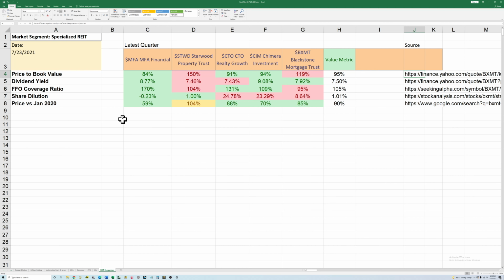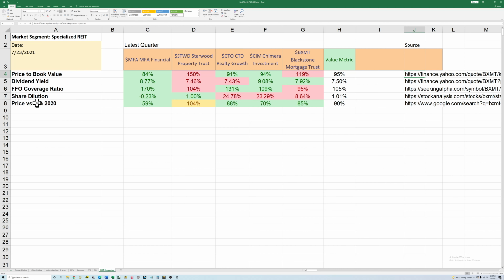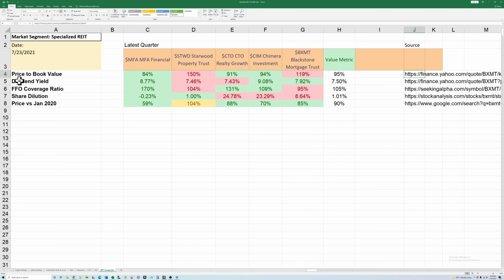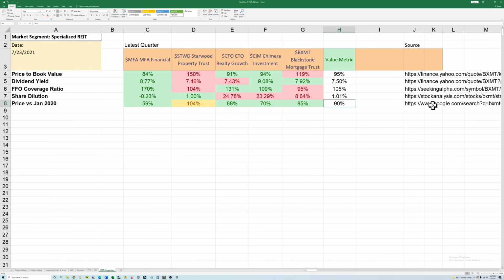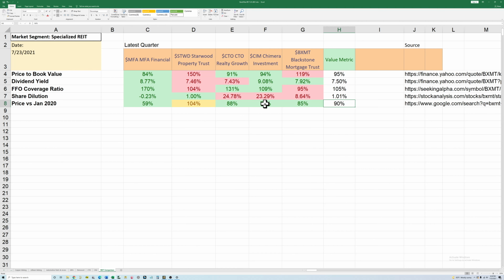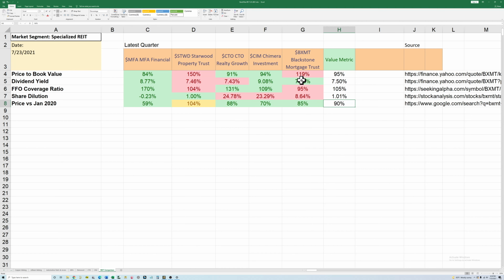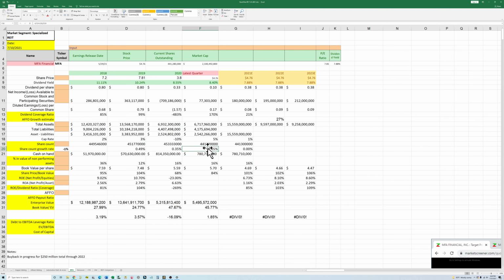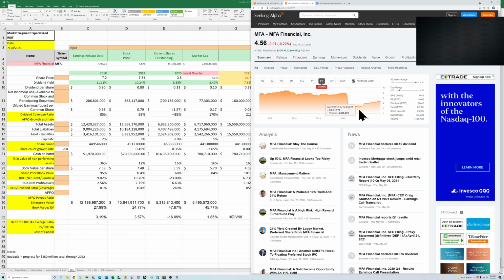MFA Financial Stock REIT ANALYSIS | STWD CIM CTO STARWOOD CHIMERA | DIVIDENDS Passive income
In this video I show my spreadsheet for finding value in REIT stocks.

$STWD STARWOOD $MFA MFA FINANCIAL $CTO CTO REALTY GROWTH $CIM CHIMERA INVESTMENT